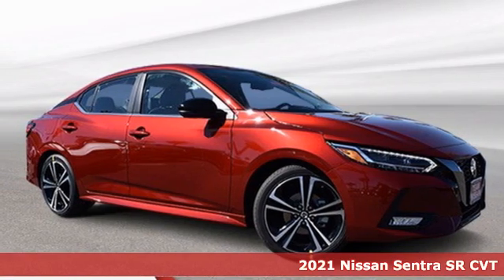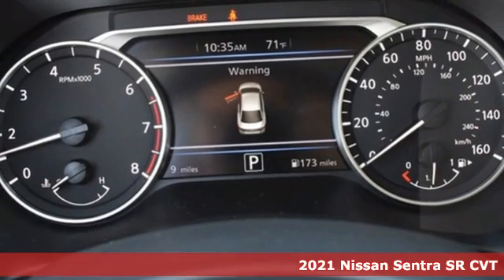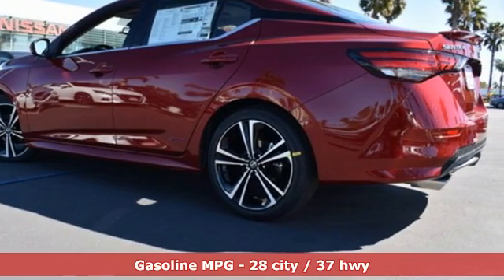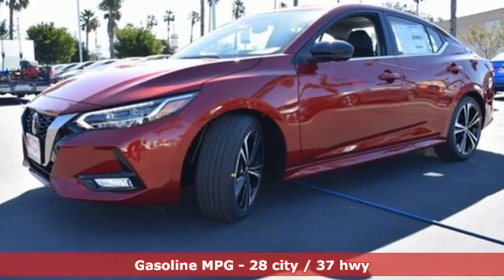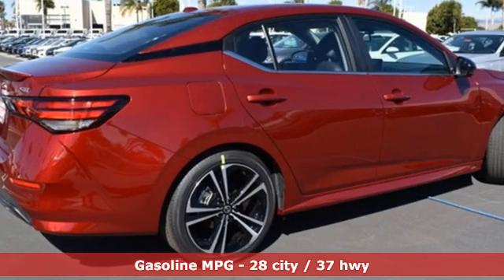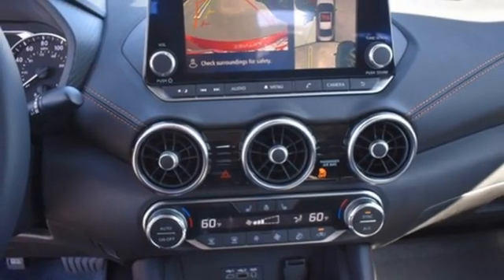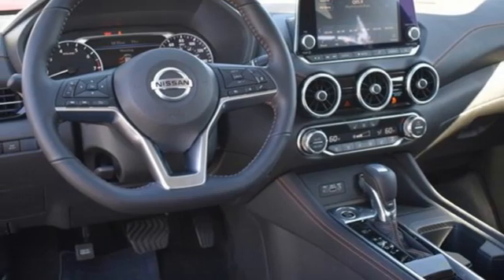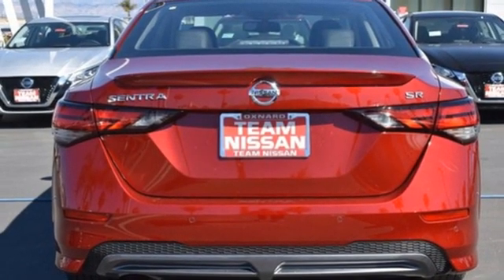2021 Nissan Sentra Oxnard CA Ventura, CA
Year: 2021
Make: Nissan
Model: Sentra
Trim: SR
Engine: 4 2.0 L
Transmission: Variable
Color: Scarlet Ember Tintcoat
Interior: Sport
Stock #: N10278
VIN: 3N1AB8DV4MY243599

Address:
1801 Auto Center Drive